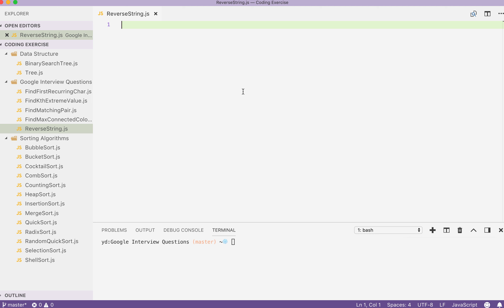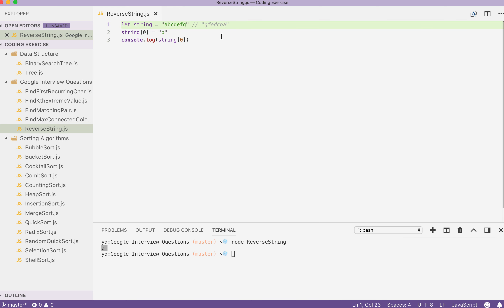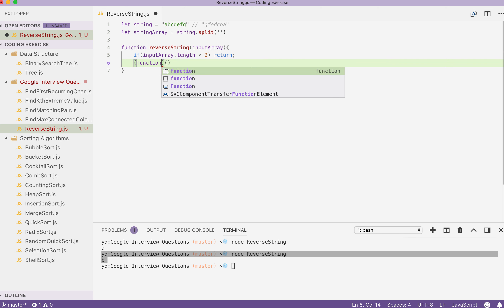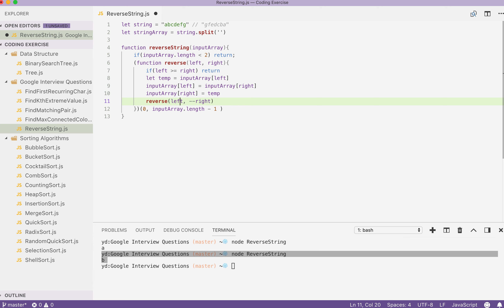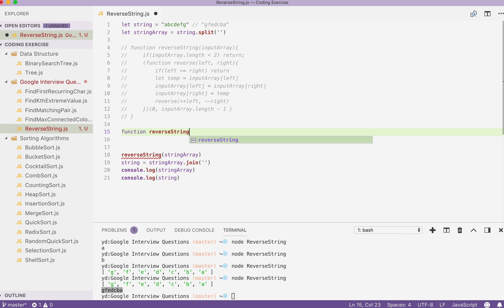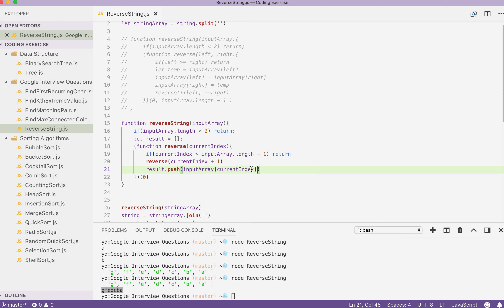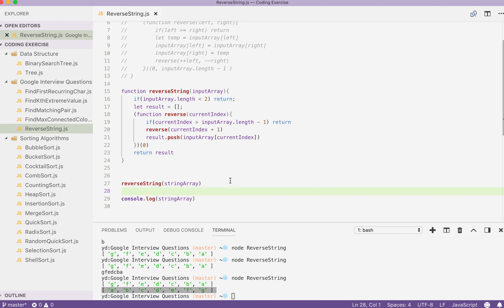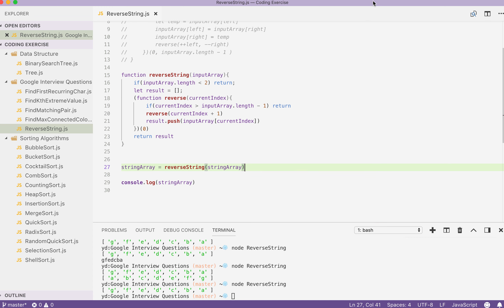Reverse a String In JavaScript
Things to note about reversing a string in Javascript